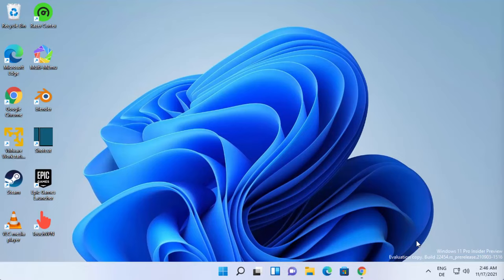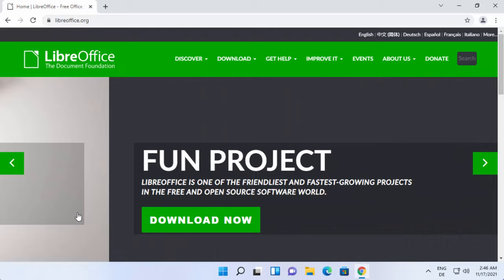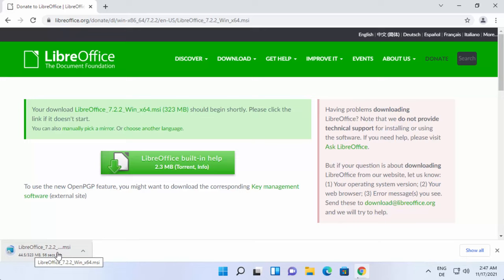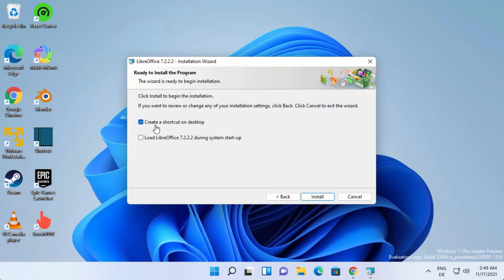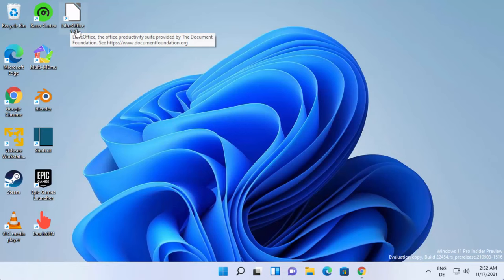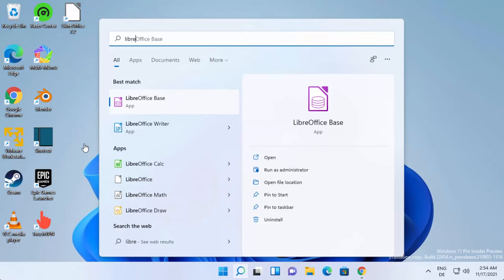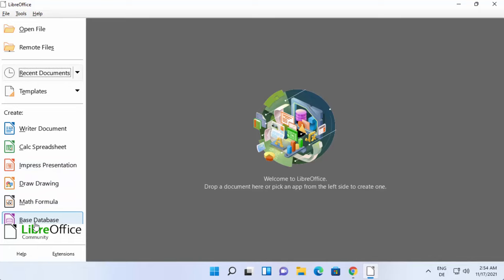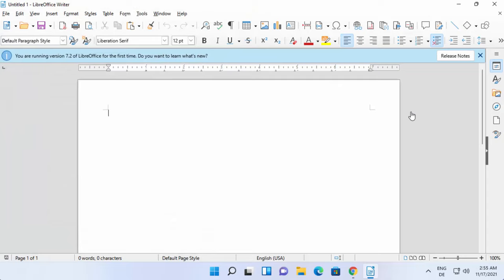How To Download And Install LibreOffice On Computer / Laptop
In this video we will see How to Install LibreOffice on Windows 11. So let us see how to Download LibreOffice Offline Installer and Install LibreOffice for Windows 11 PC

topics addressed in this tutorial:
LibreOffice for windows 11
download LibreOffice for windows 11 32 bit
download LibreOffice for windows 11 64 bit
LibreOffice 3 download for windows 11
LibreOffice 4 download
LibreOffice filehippo
LibreOffice 4 download for pc
LibreOffice 3 download for pc